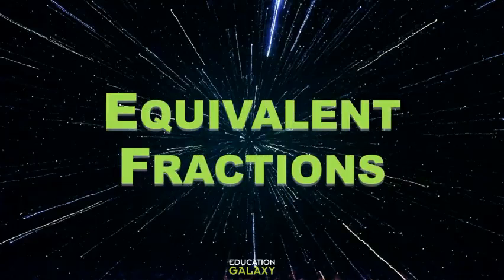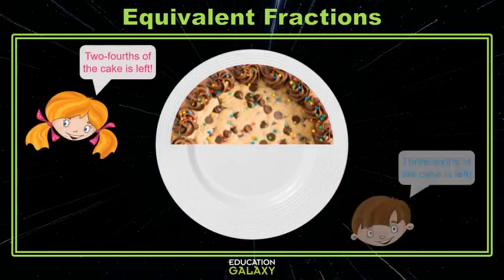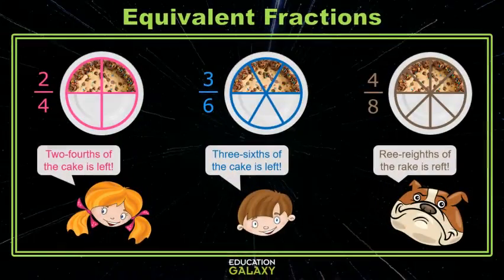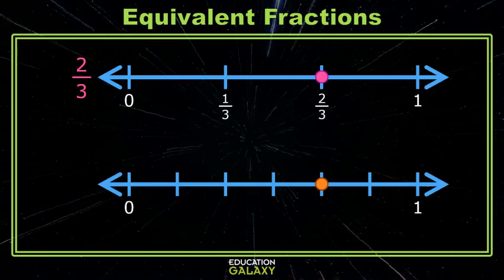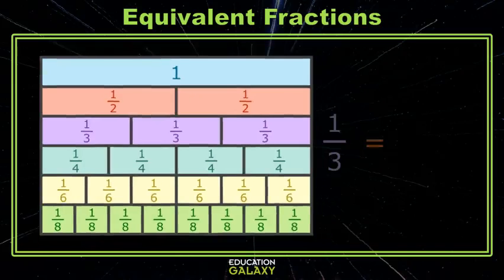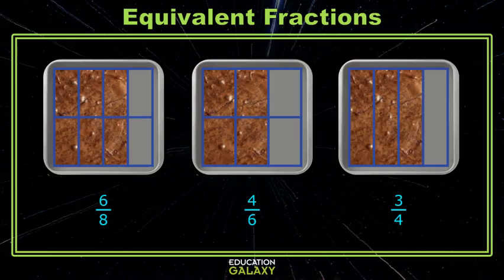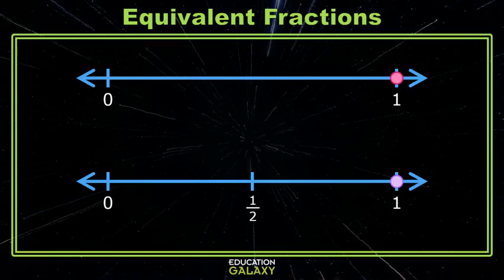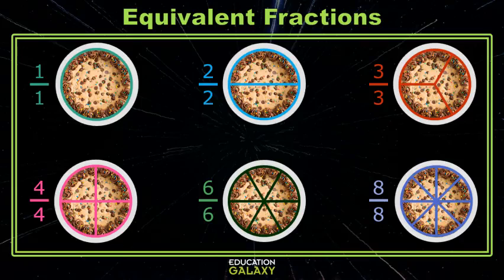3rd Grade - Math - Equivalent Fractions - Topic Overview